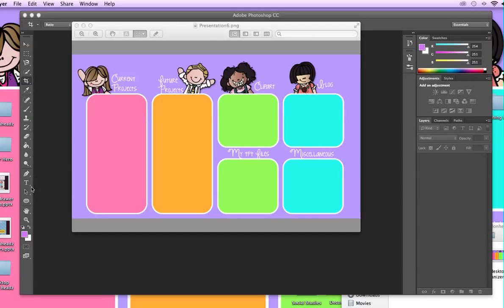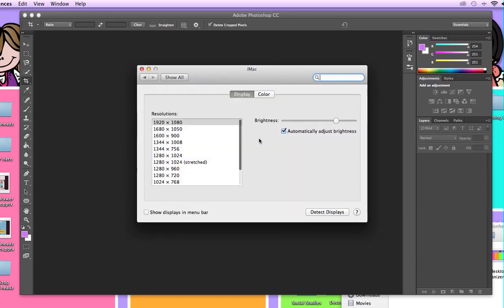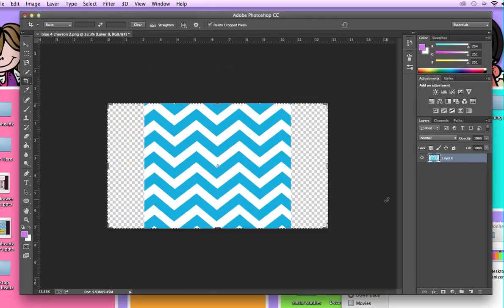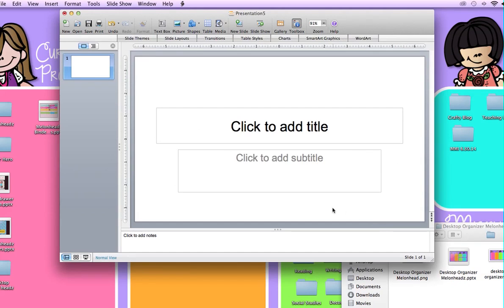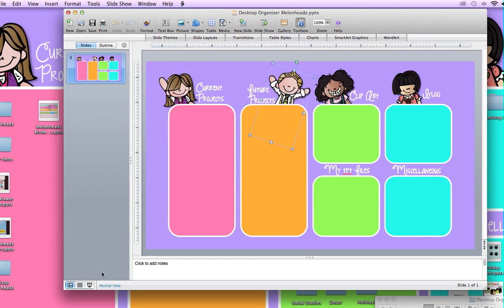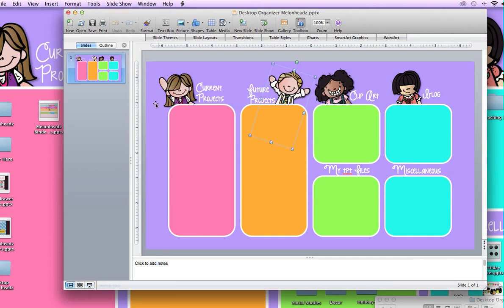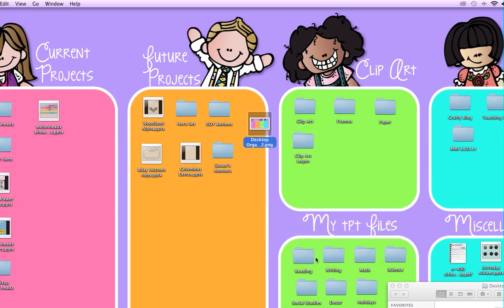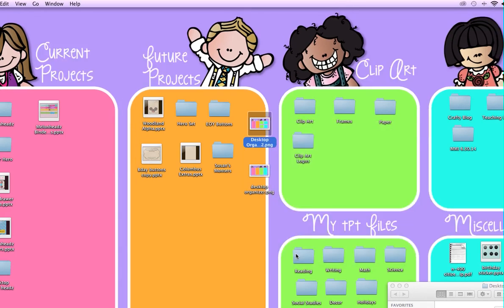How to Create a Desktop Organizer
Directions for creating a desktop organizer.